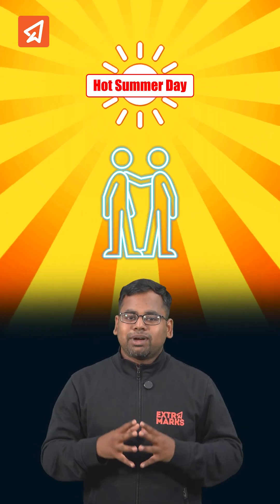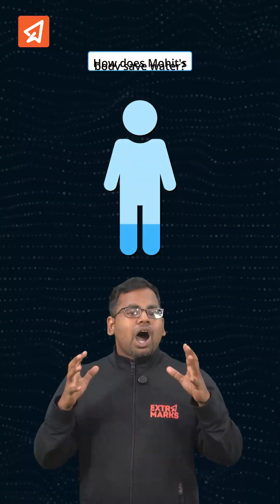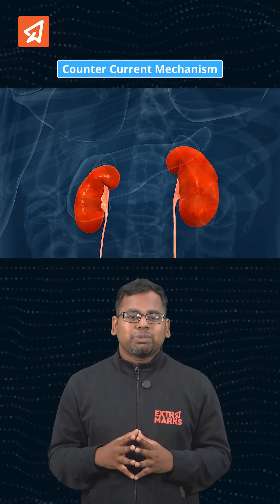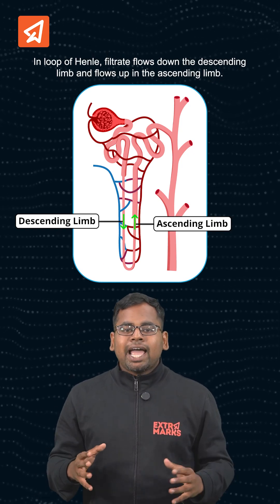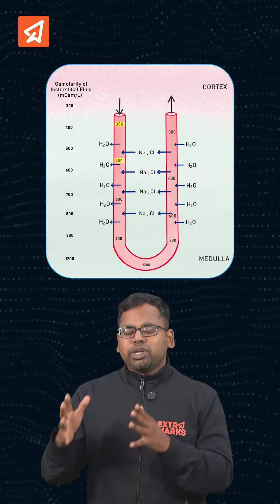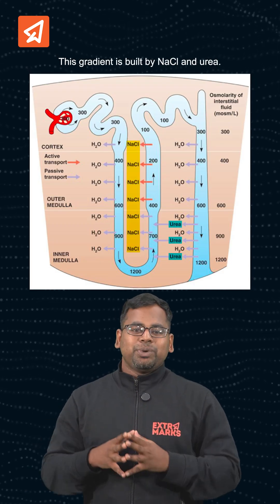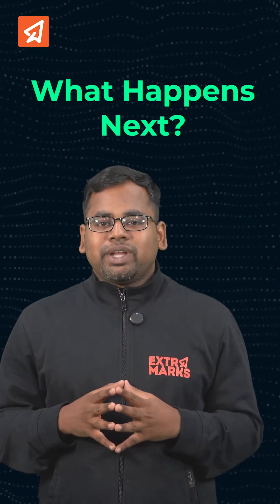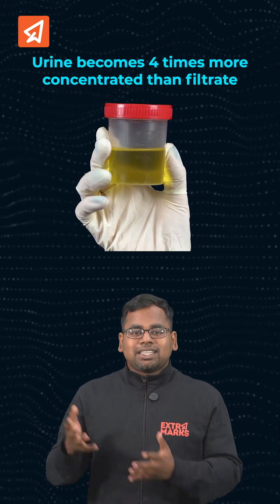How Kidneys Prevent Dehydration😥: Counter Current Mechanism Explained!🔥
Ever wondered how your body saves water on a hot summer day? ☀️💧

Meet Aman and Mohit-two friends, one well-hydrated, the other not. As they sweat under the scorching sun, Mohit's body kicks in a life-saving process: the Counter Current Mechanism of the kidneys!

🩺 What’s Happening Inside?
The Loop of Henle and vasa recta work together, flowing in opposite directions to create a powerful osmotic gradient.
Sodium chloride and urea build this gradient, helping the kidneys pull water back into the body.
This process makes urine up to 4 times more concentrated than the original filtrate, preventing dehydration!

Stay curious and hydrated!